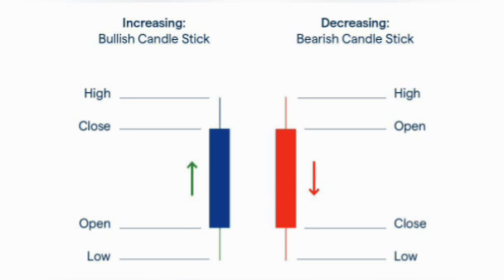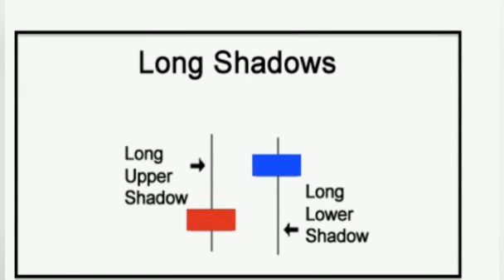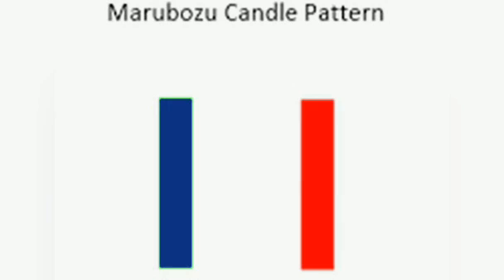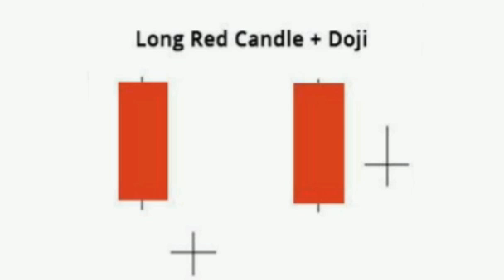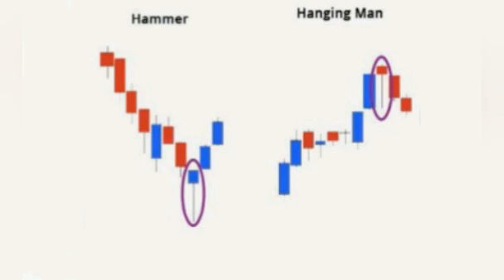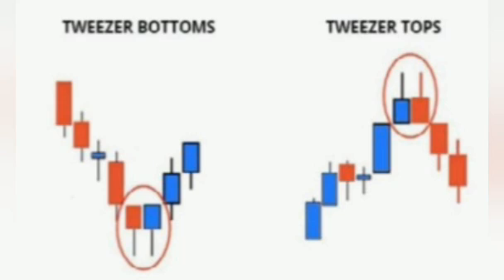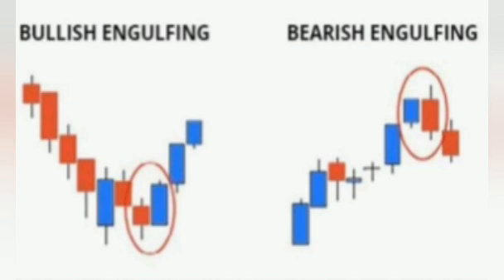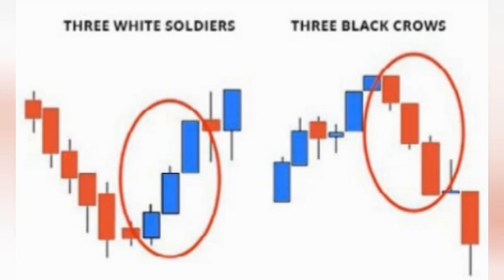Best Japanese Candlestick Patterns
SCAMMER WARNING
This type of post is 100% scam do not invest with them, otherwise you will lose your money